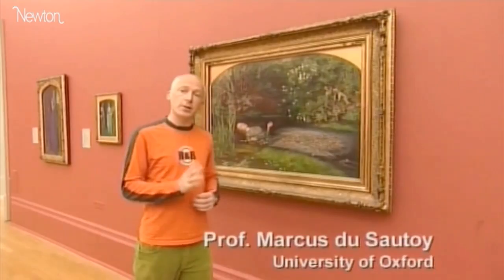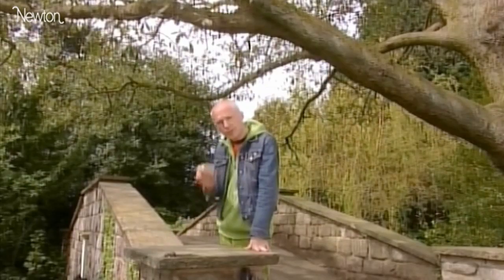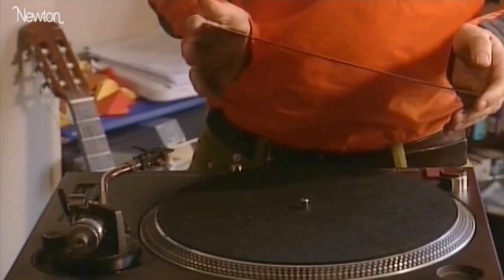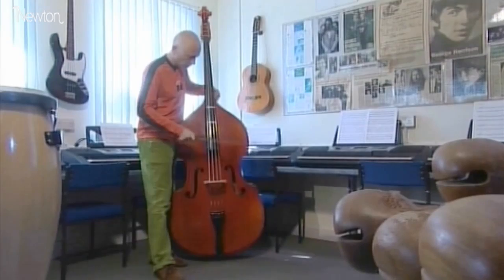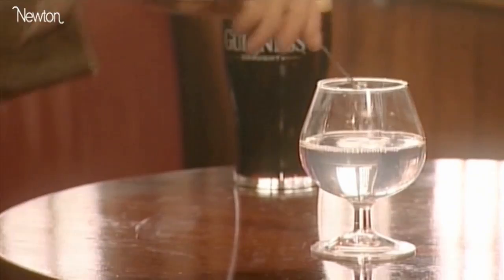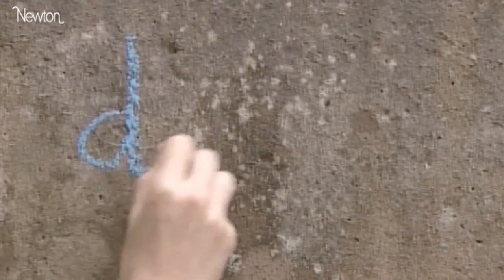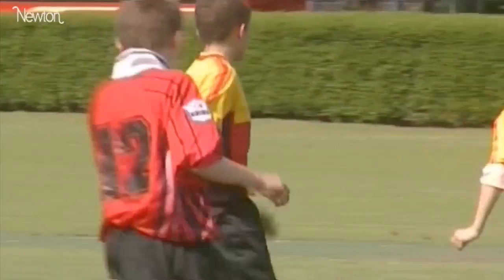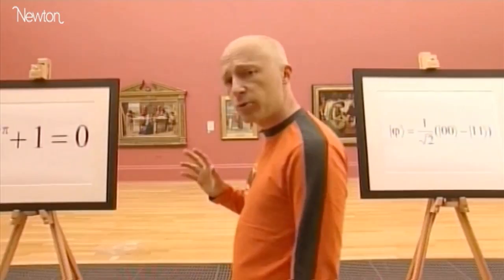Painted with numbers: mathematical patterns in nature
Our universe is painted with numbers, says Marcus du Sautoy.

Mathematical patterns are a universal feature of the natural world, from the petals of flowers and the seeds in an apple to honeycombs and the ratios of musical harmony. And for the Oxford mathematician, the equations that describe how the universe works are every bit as beautiful as a piece of classical music or an impressionist painting. The film was written, directed and produced by Alom Shaha.